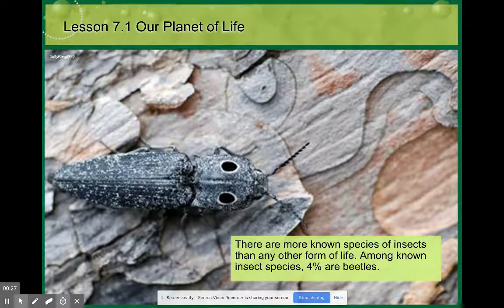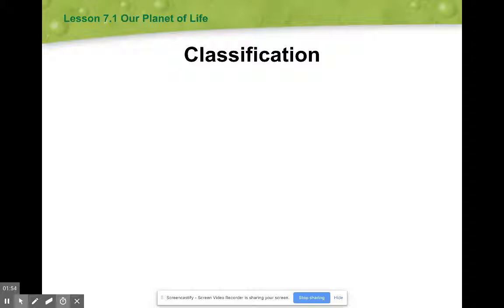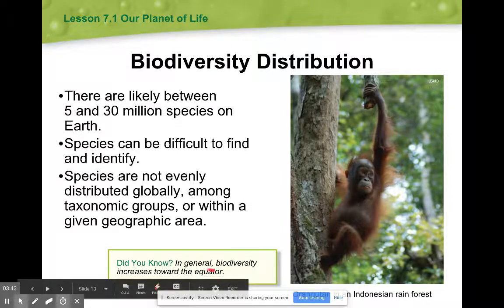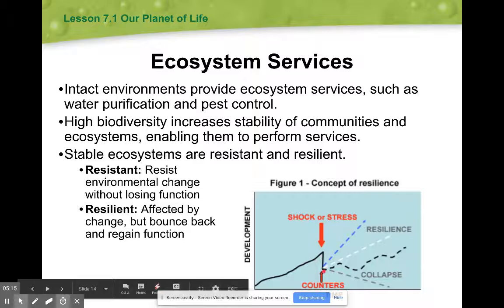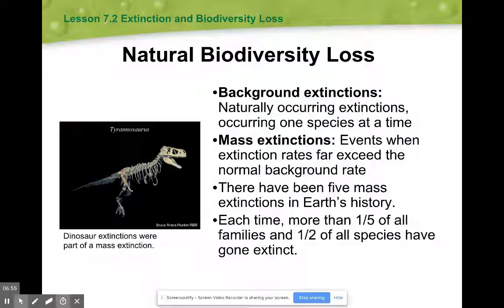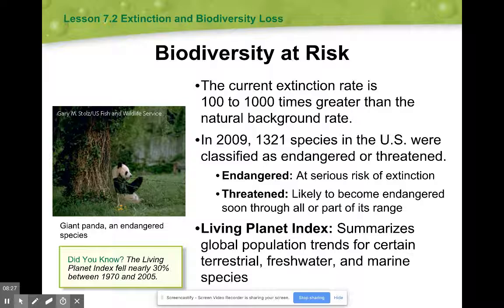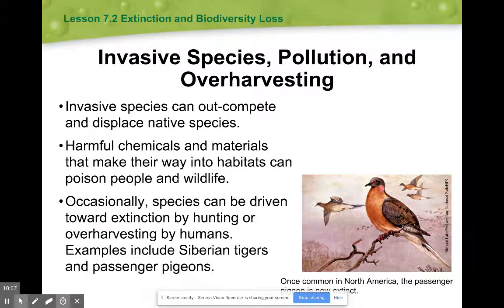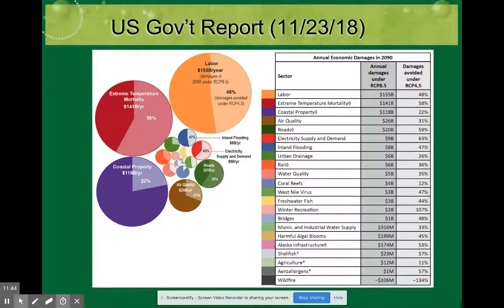Biodiversity and Loss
Lecture covering 7.1 and 7.2 of Pearson Environmental Science